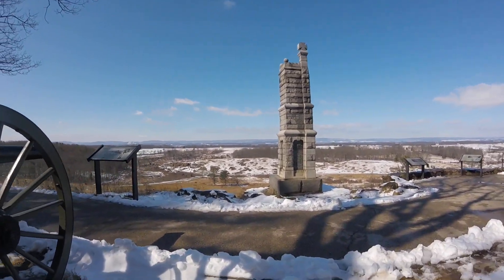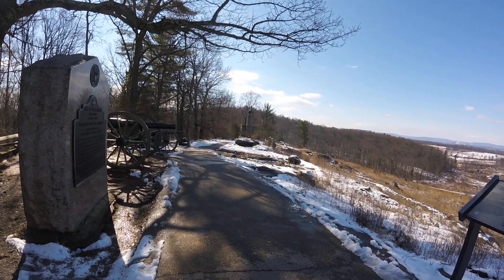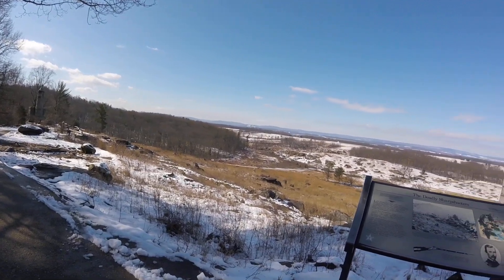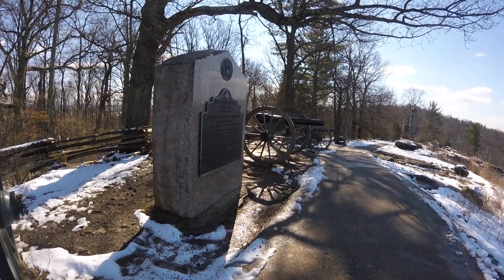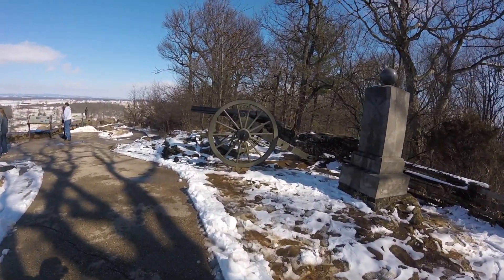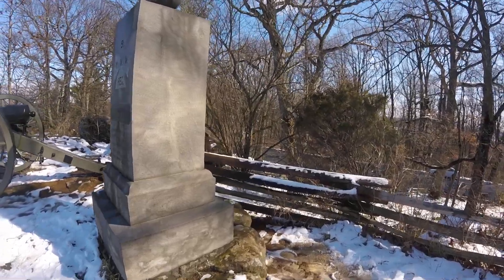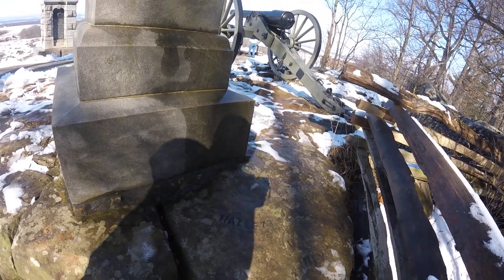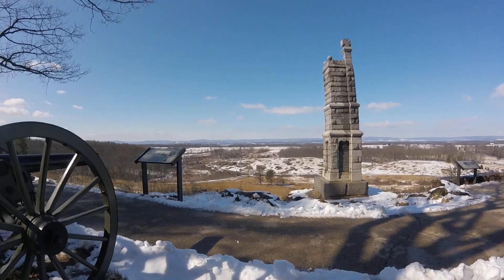Hazlett's Battery on Little Round Top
Gettysburg Pennsylvania showing the little known rock carving noting the site of Hazlett's mortal wounding